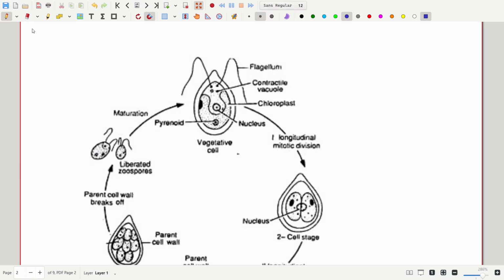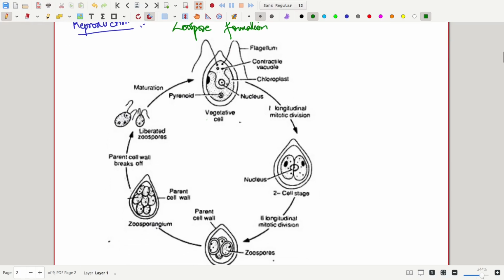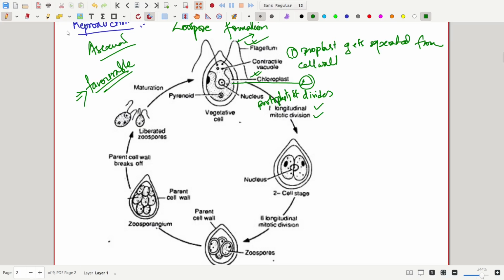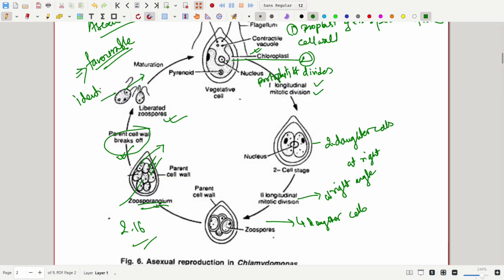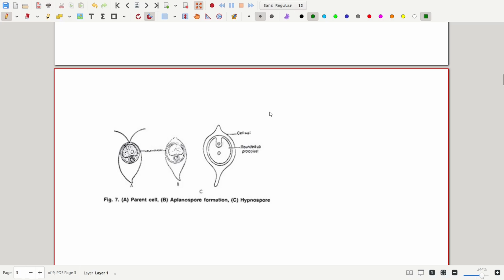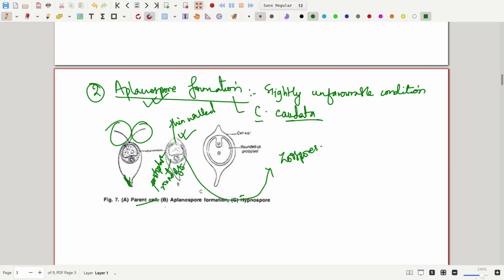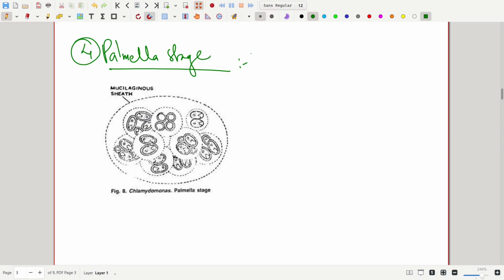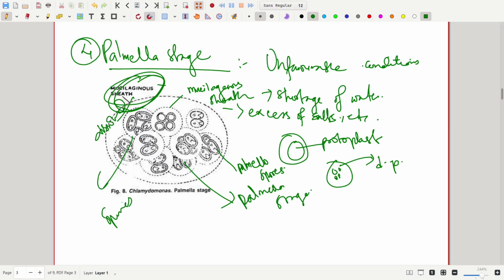Asexual Reproduction in Chlamydomonas | Zoospores, Aplanospores, Hypnospores & Palmella Stage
Welcome to BloomWithBelief 🌱
In this video, we cover all four types of asexual reproduction in Chlamydomonas with simple diagrams and easy explanation — perfect for exam preparation!

📌 Topics Covered
• What is asexual reproduction in Chlamydomonas?
• Zoospore formation – biflagellate spores for fast reproduction
• Aplanospores – non-motile spores formed in unfavorable conditions
• Hypnospores – thick-walled resting spores for survival
• Palmella stage – multiple daughter cells held in mucilage

Keep studying with BloomWithBelief for more clear biology explanations! 🌿✨